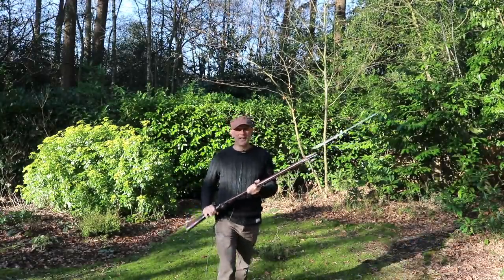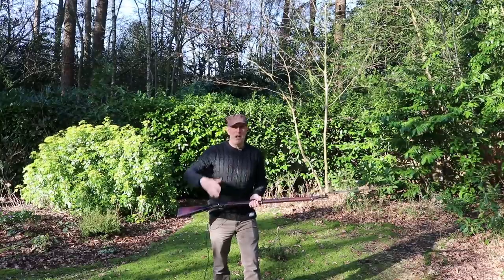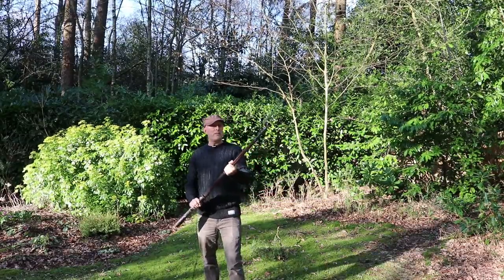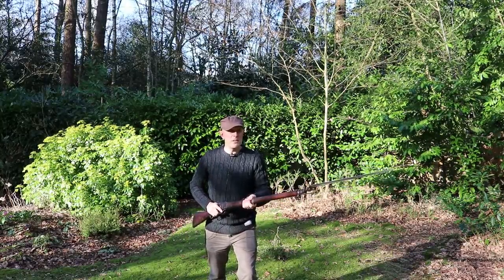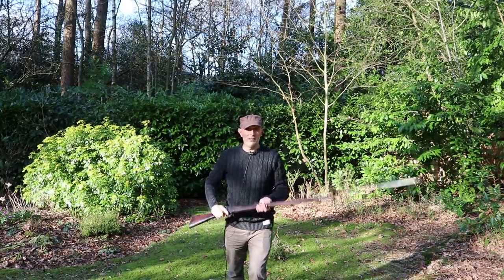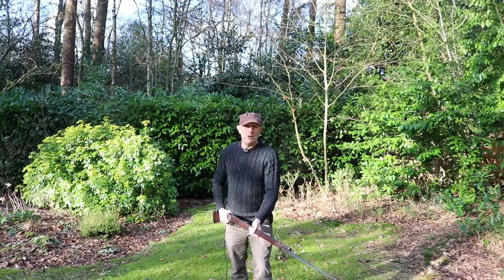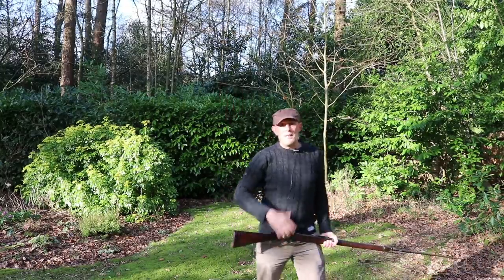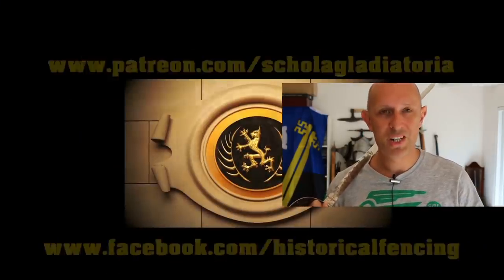How To Use A Bayonet In Mount And Blade Warband Napoleonic Wars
Mount & Blade Warband - Napoleonic Wars is a fantastic game that I enjoy a lot. However, the use of the bayonet in it has some 'interesting' facets. That being said, it's the best game that I am aware of for simulating close combat with weapons like this. It could just be so much better with some relatively small changes. Here we look at the bayonet combat in M&B Warband Napoleonic Wars and how to do it.